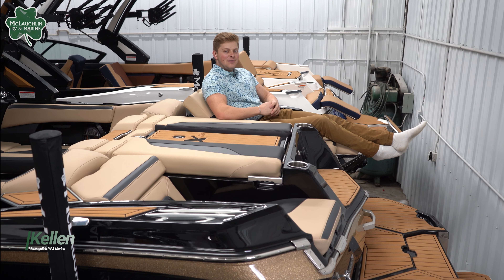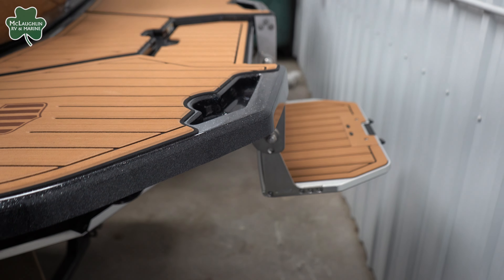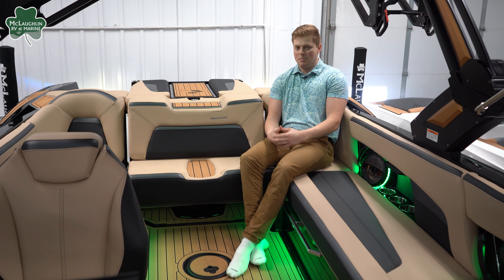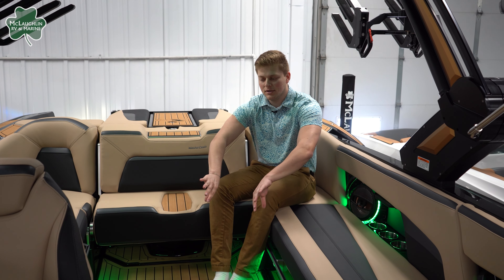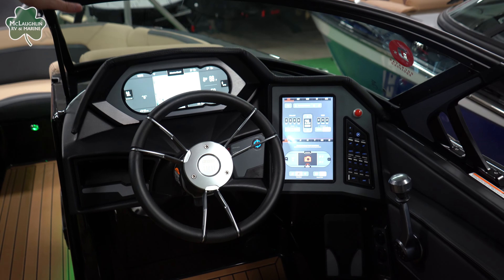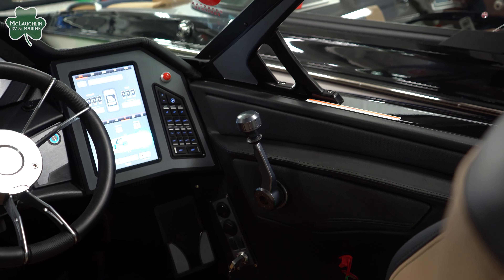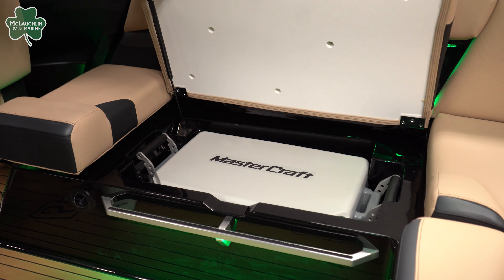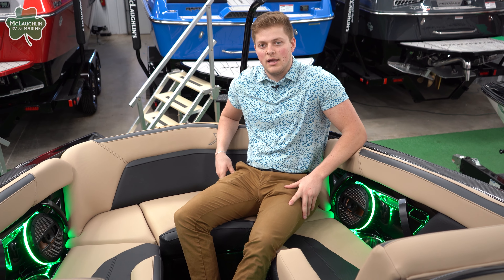2023 MASTERCRAFT X STAR S OVERVIEW